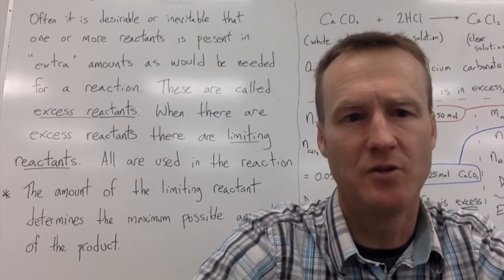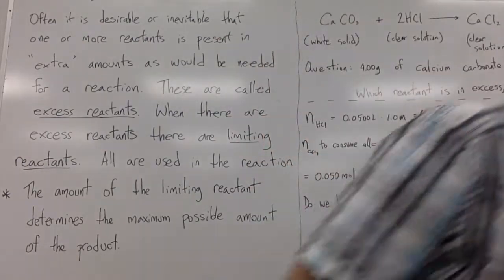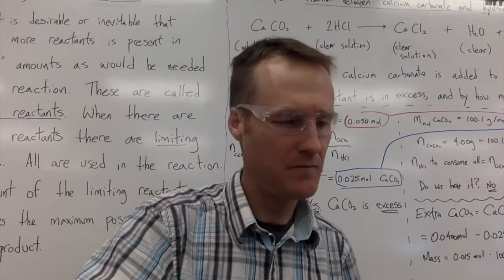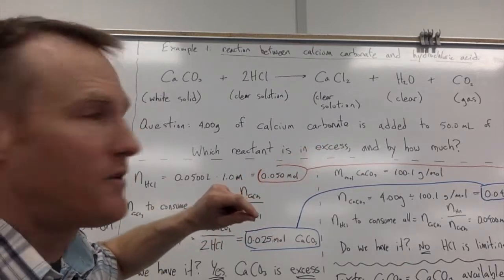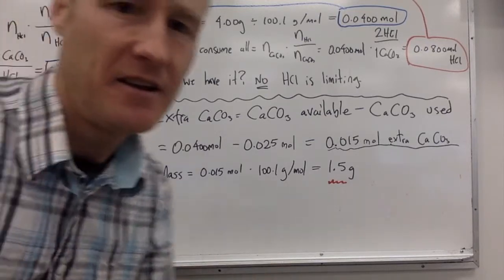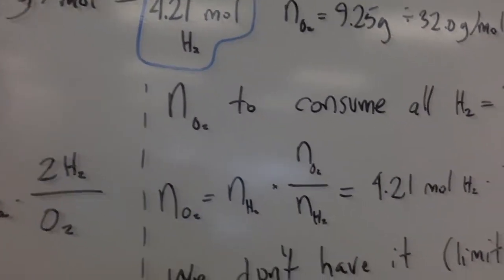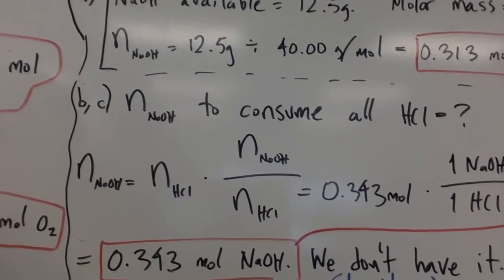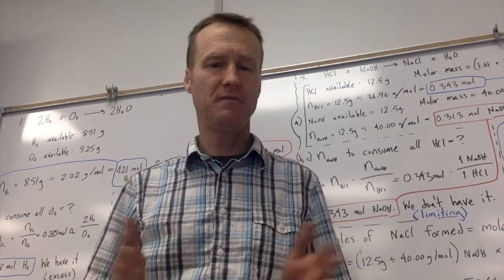Chemistry 11 Limiting and Excess Reactants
Come out for the haircut, stay for the science: I demonstrate the concept of limiting and excess reactants using the reaction between calcium carbonate and hydrochloric acid, then I review two problems from the worksheet Limiting and Excess Reactants.